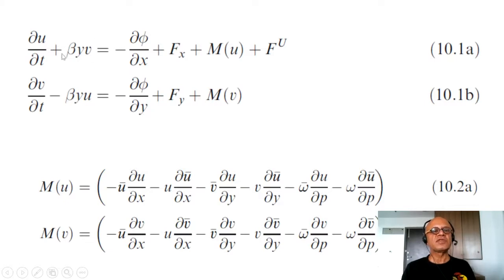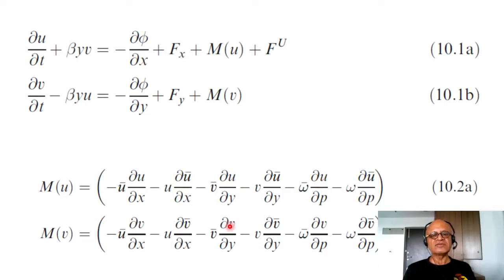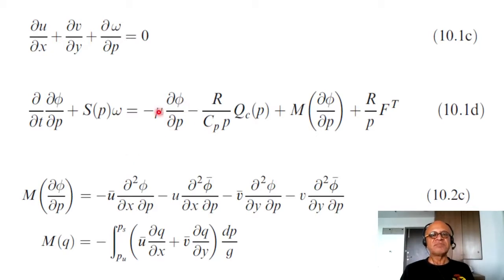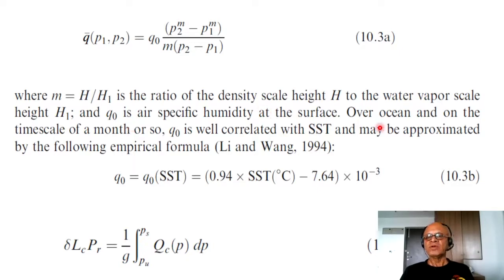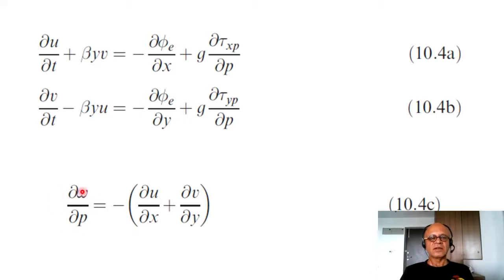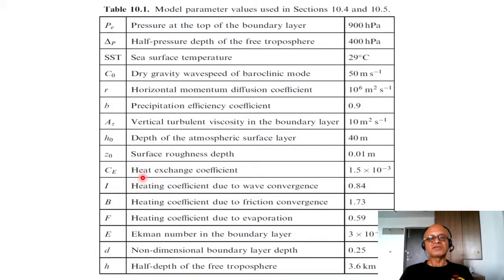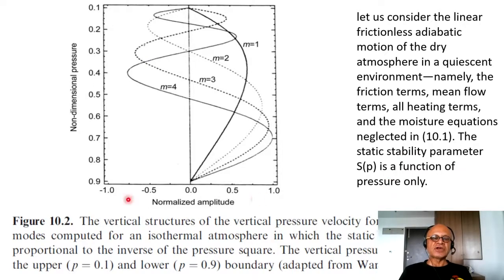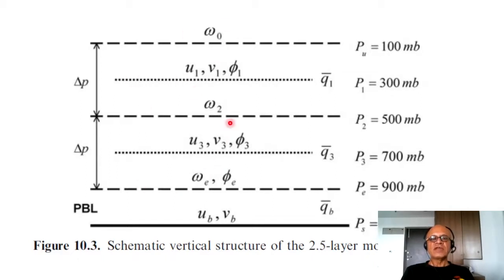3 Governing equations for an MJO model